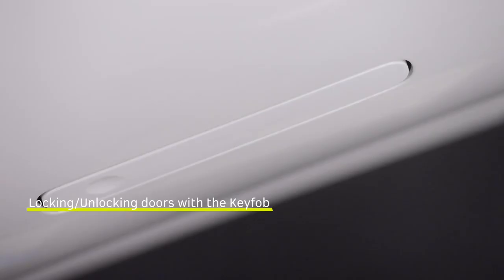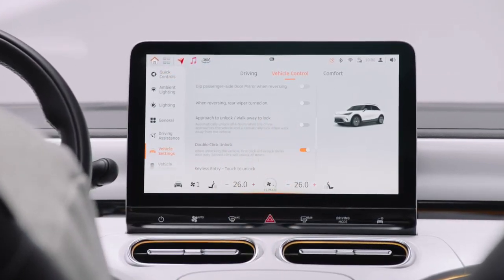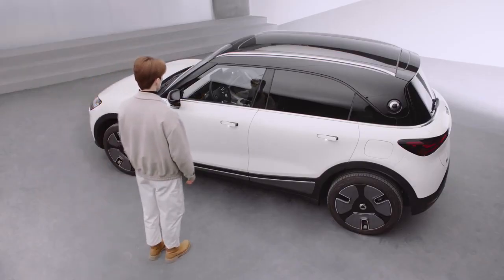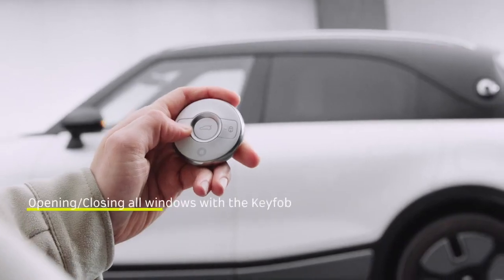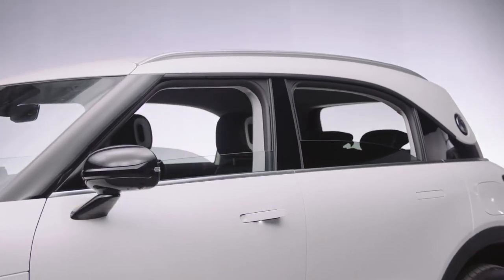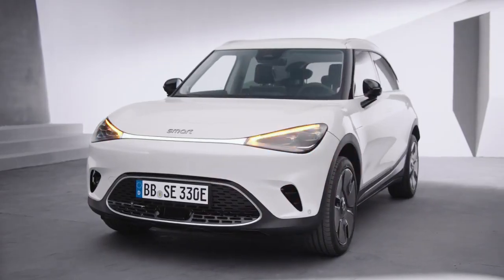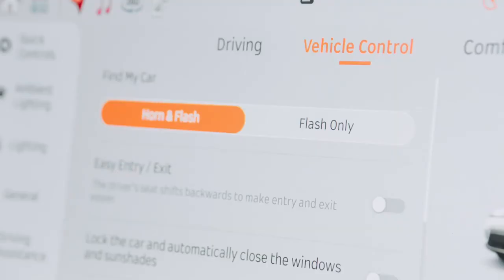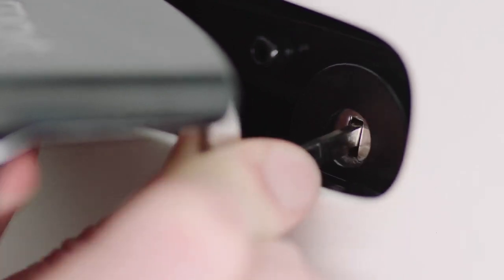smart #1 tutorial | using the Keyfob | smart Malta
The key of our smart #1 vehicle offers various functions for your convenience. It allows you to lock and unlock the vehicle manually, but the car can also automatically lock or unlock itself when you approach or move away from it. Additionally, by performing a long press on the open/close buttons, you can effortlessly open or close all the windows. Tapping the middle buttons enables you to control the opening, closing, or pausing of the liftgate. There's also a useful "find my car" function that can be activated by double-tapping the close buttons. In case of a system malfunction, an emergency mechanical key is provided to manually open or close the car.

** projected arrival in Malta in 2024